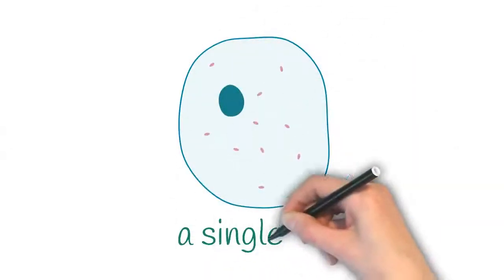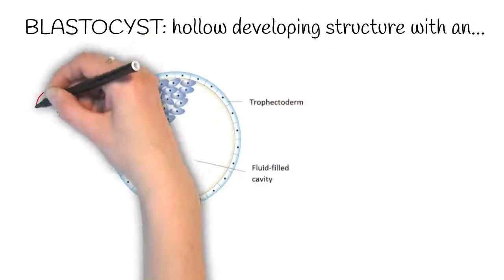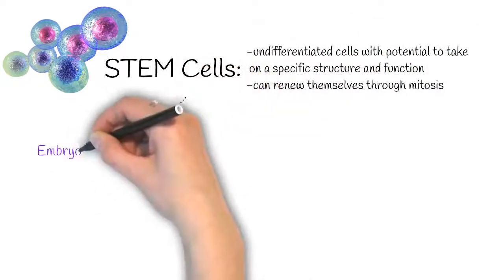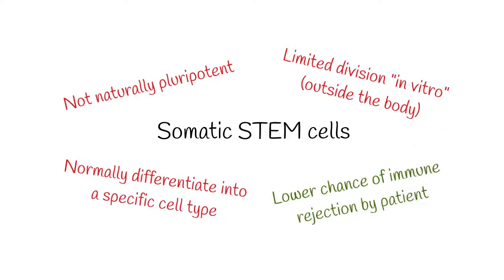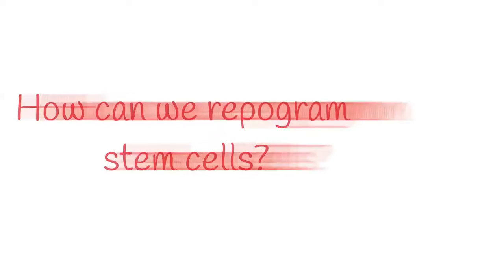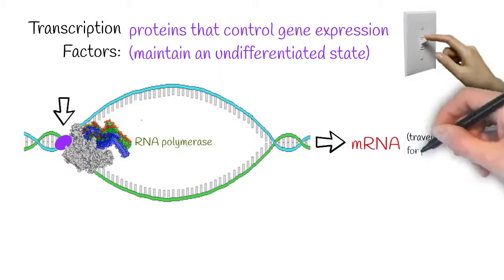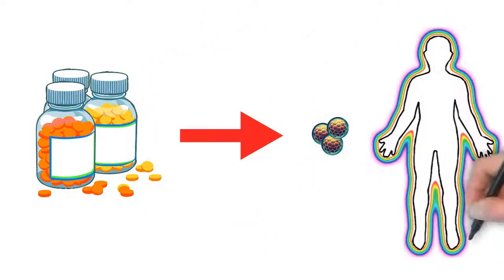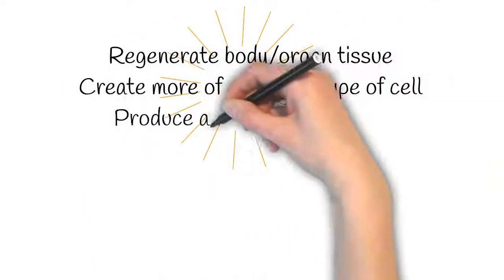Breakthrough Junior Challenge 2018 | Induced Pluripotent STEM Cells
STEM cells research is an extremely active field with many potential benefits. Watch this video to learn more about one particular type that may very well be the future of healthcare!

This is my entry to the 2018 Breakthrough Junior Challenge.